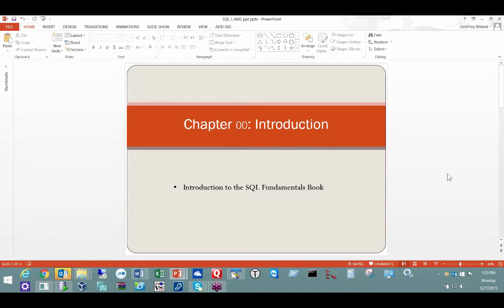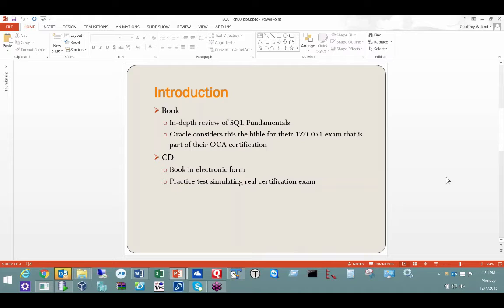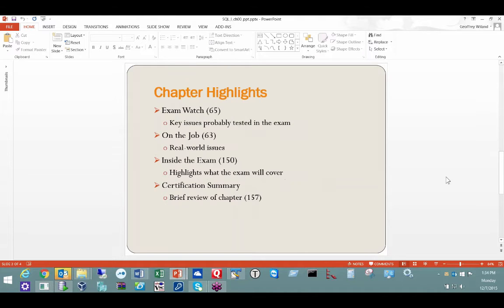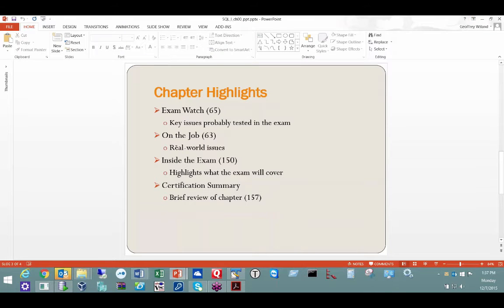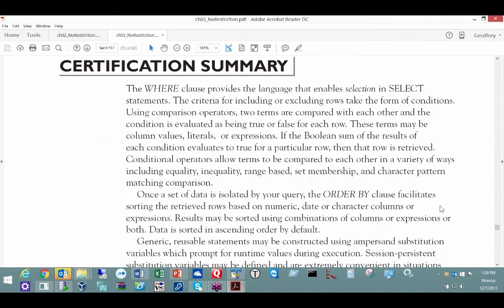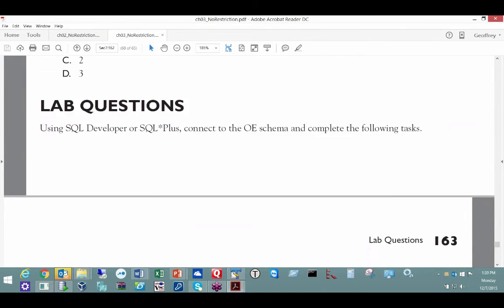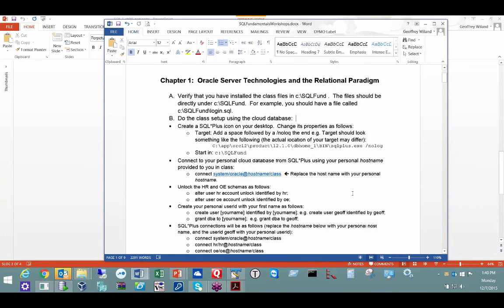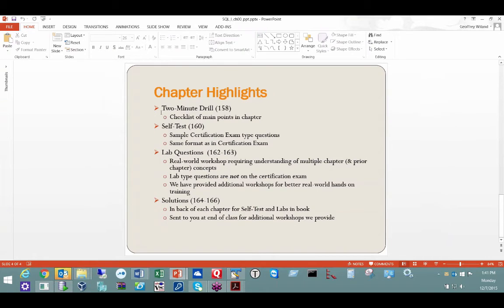Oracle Database 11g SQL Fundamentals - Introduction